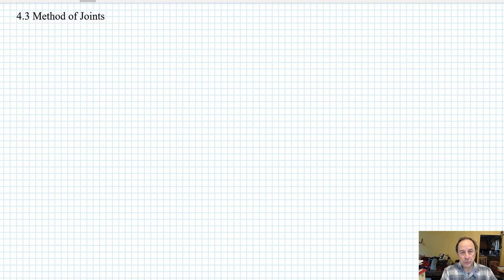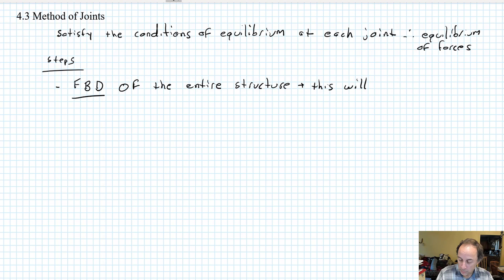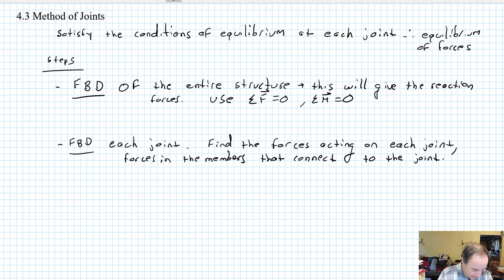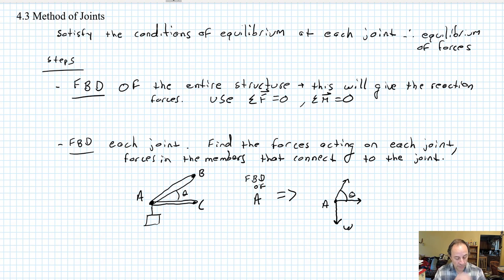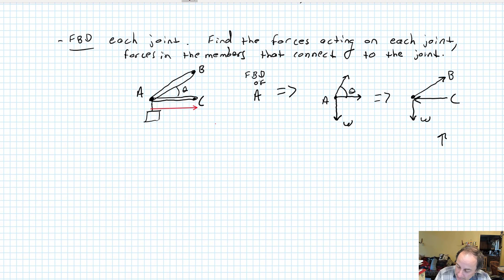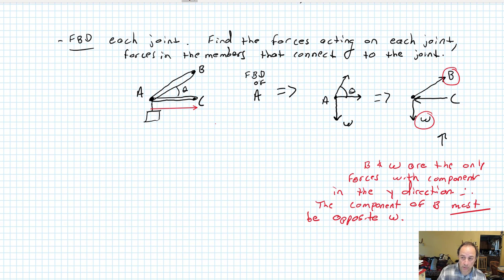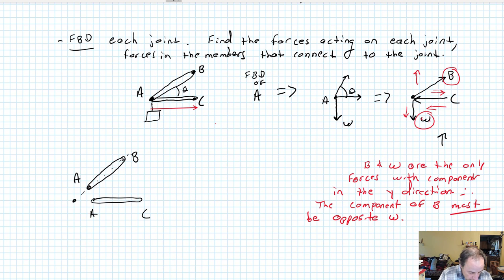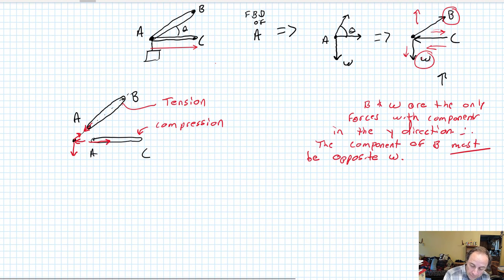207 C4 V2 Method of Joints